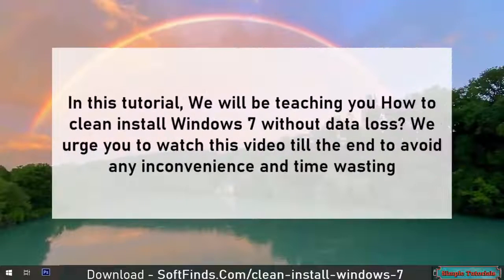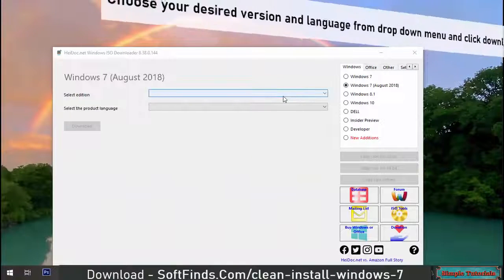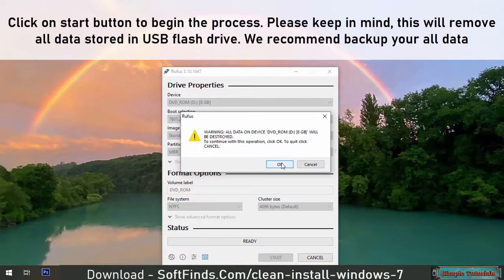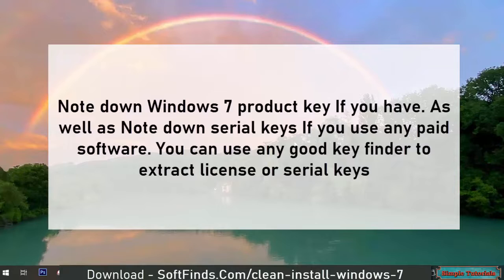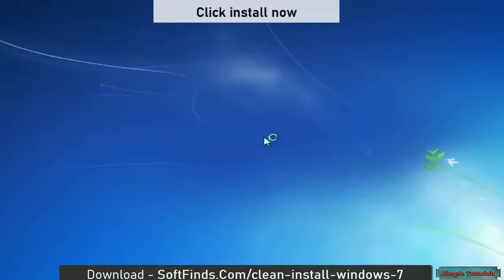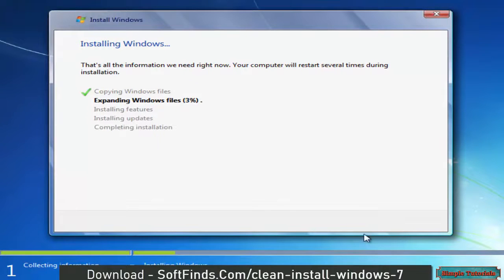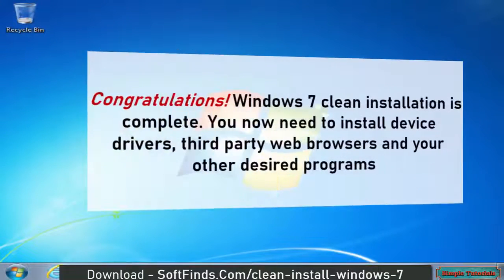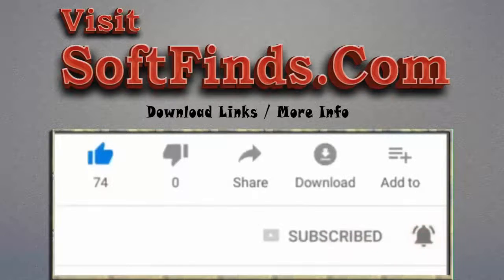How To Clean Install Windows 7 From USB Without Disk? Format Windows 7 With USB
In this tutorial, We will be teaching you How to clean install Windows 7 without data loss? We urge you to watch this video till the end to avoid any inconvenience and time wasting.
Hopefully this video helps you clean install Windows 7 without data loss and without any annoying problems. In the comment section, You can ask Team Simple Tutorials for any explanation  and additional assistance. We will try to help you as soon as possible.

Do use the comment section, If you have got any question, feedback and suggestions.